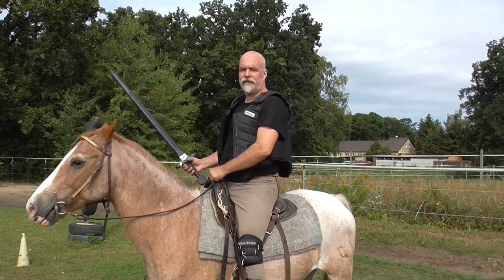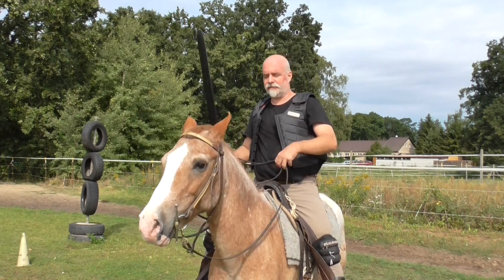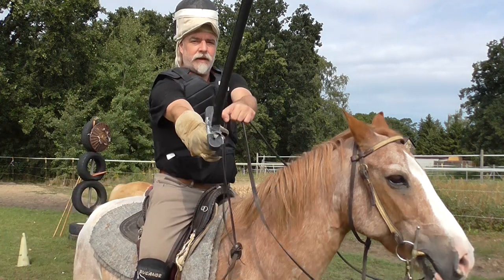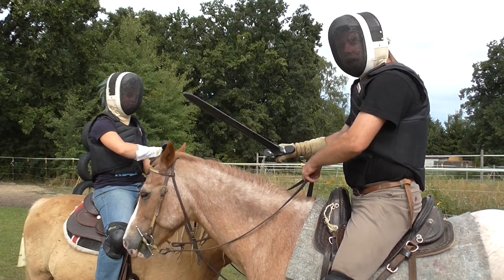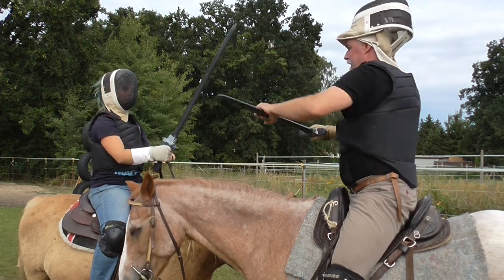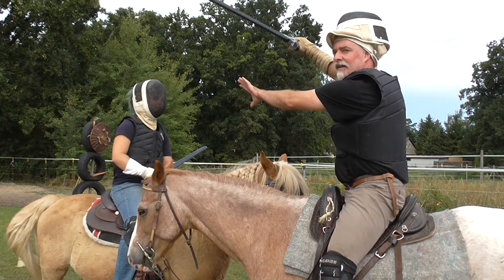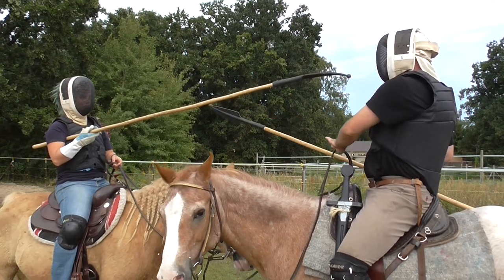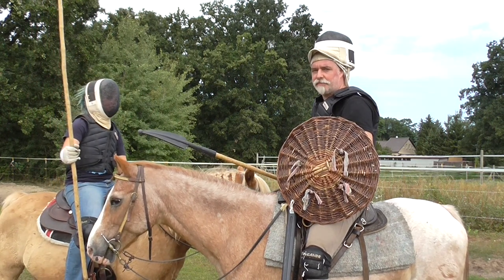Mounted Martial Arts, similar techniques with different weappons, part 1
Using the same basic technique with different weappons. It is long, if you want, split it in parts. Bilder